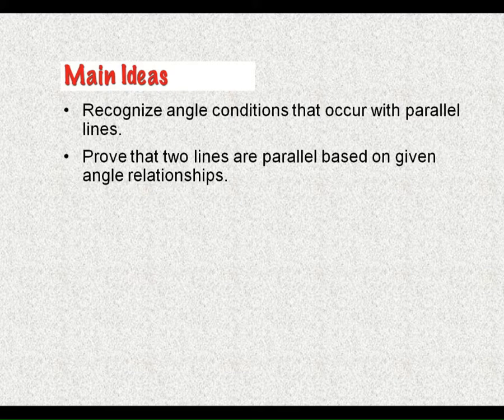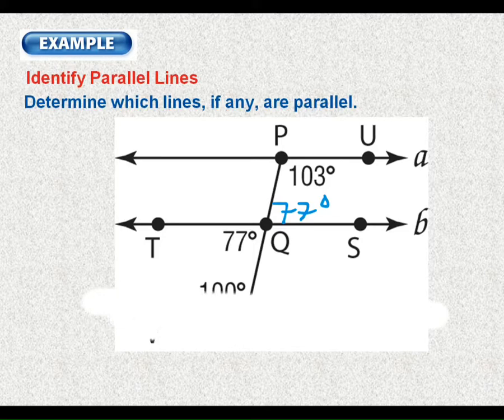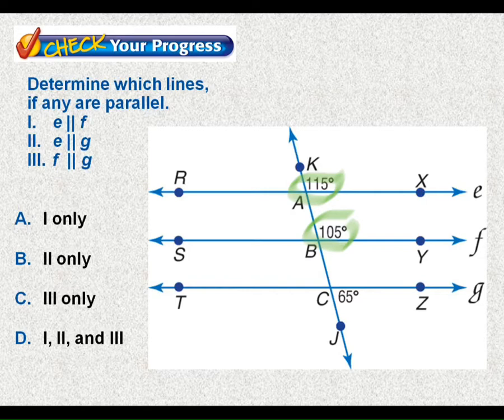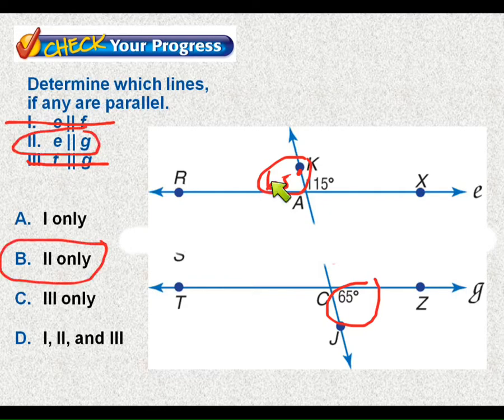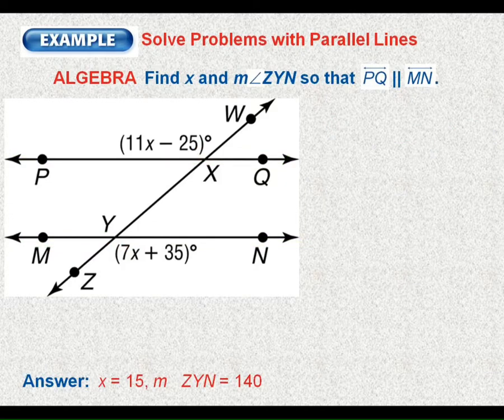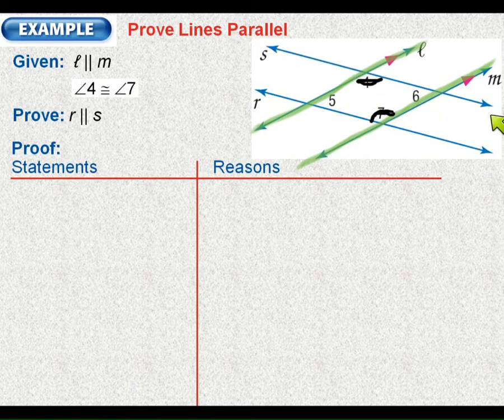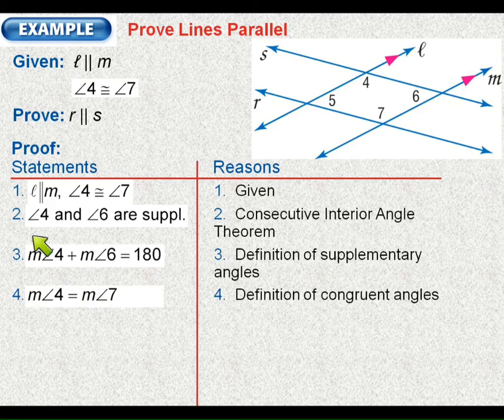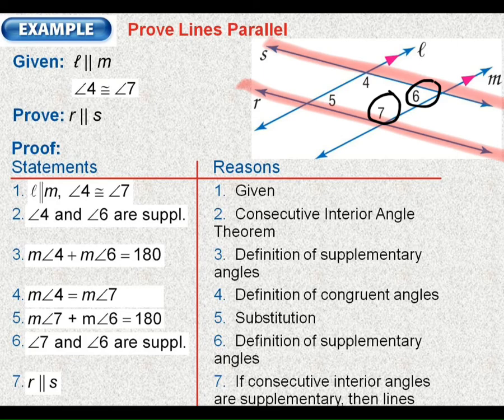Geometry Proving Lines Parallel 3-5